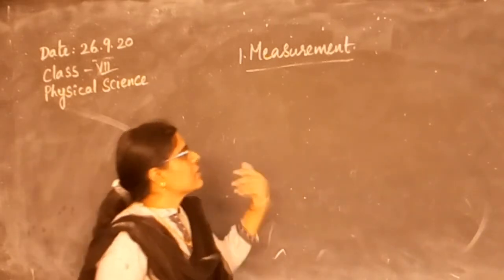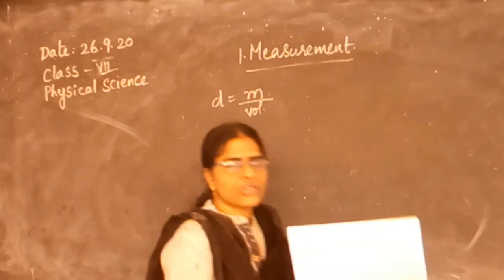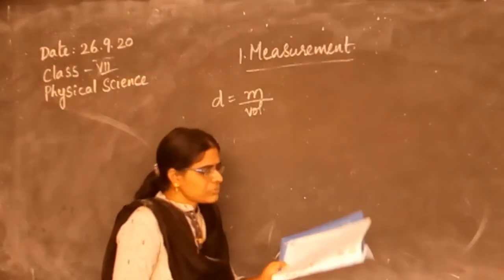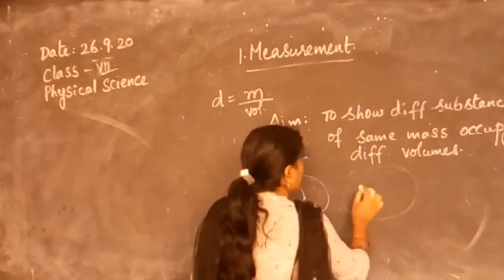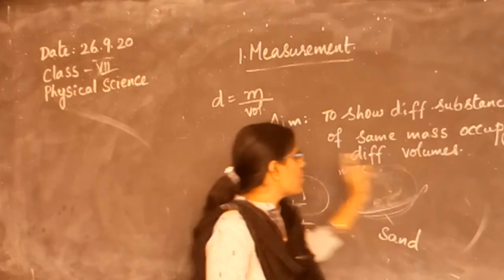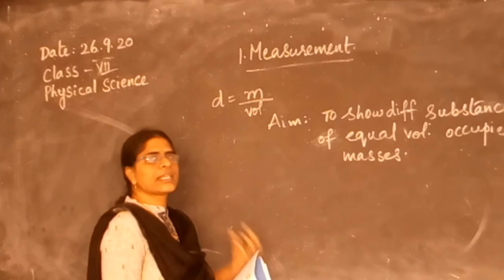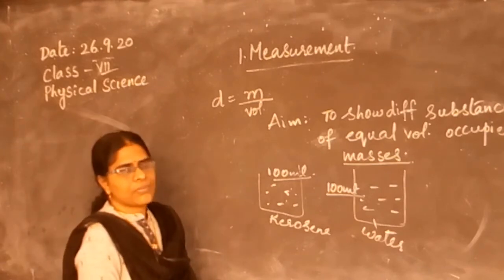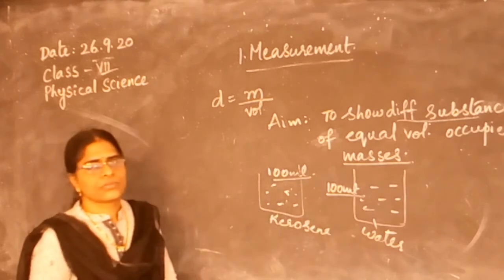7TH CLASS E/M , SUB : PHYSICS,CHAPTER 1 MEASUREMENT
7TH CLASS E/M , SUB : PHYSICS,CHAPTER 1 MEASUREMENT